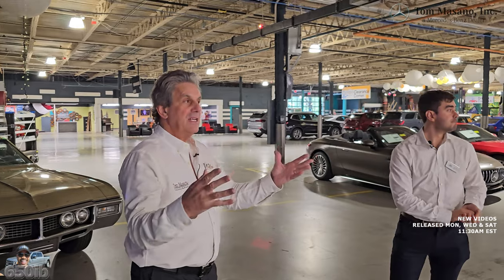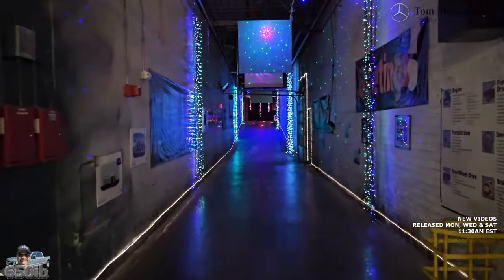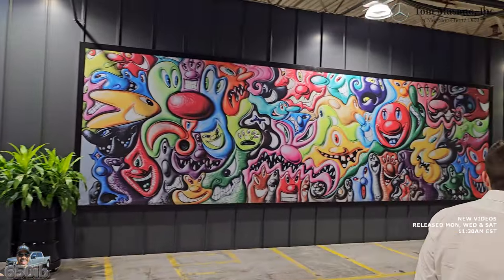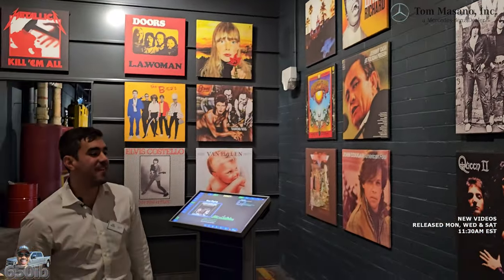Driving The $353,000 Mercedes-AMG G63 4X4 Squared at World's MOST AMAZING DEALERSHIP!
I had a great time visiting my friends at Masano Auto Park in Reading, PA. I got to drive the 2024 Mercedes-Benz G 63 4x4 Squared and it was AMAZING!

Check out the Masano Auto Park in person!
841 E Wyomissing Blvd
Reading, PA 19611

⬇️ ⬇️ ⬇️ GEAR I USE TO MAKE VIDEOS ⬇️ ⬇️ ⬇️
GoPro Hero 10:
GoPro Hero 10 Media Mod:
GoPro 360 Max:
GoPro Remote:
SanDisk 512GB MicroSD Card:
Mic for GoPro:
Sena 50R
DJI Mavic 2 Pro:
Wireless Mic's:
Movo Smartphone video rig:

⬇️ ⬇️ ⬇️ MY RIDING GEAR ⬇️ ⬇️ ⬇️
Alpinestars Missle jacket:
Alpinestars GP Plus R2 gloves:
Alpinestars Mens Copper 2 riding jeans:
Alpinestars Men's CR-X Drystar Motorcycle shoe:
Alpinestars Men's Faster-3 shoe:
My Helmet:

⬇️ ⬇️ ⬇️ MOTO CLEANING PRODUCTS & STUFF ⬇️ ⬇️ ⬇️
Motul Wash & Wax Spray:

⬇️ ⬇️ ⬇️ Get WHITE Teeth like mine! ⬇️ ⬇️ ⬇️